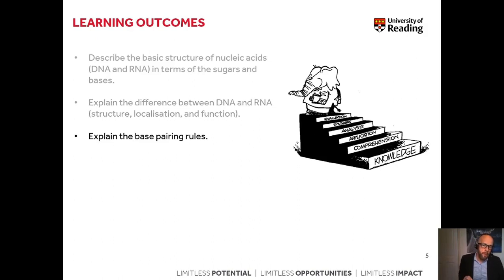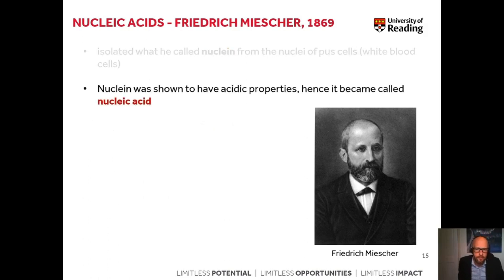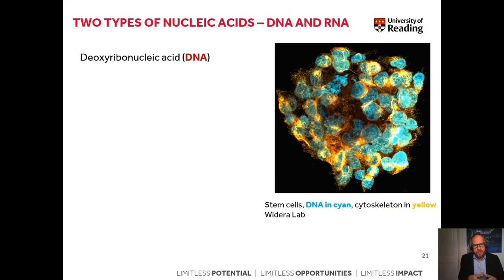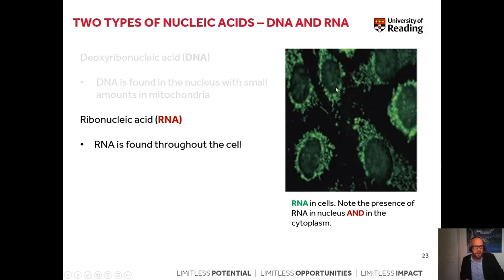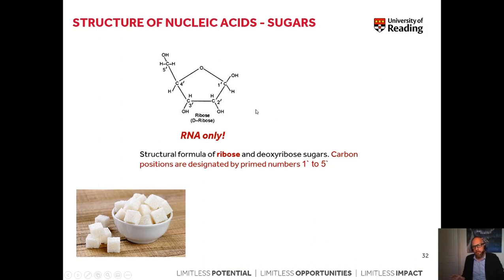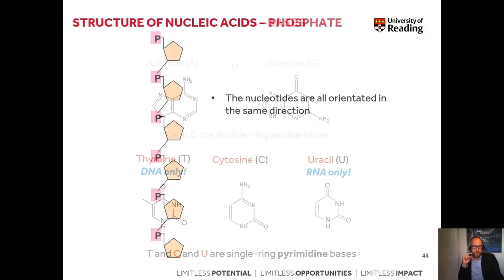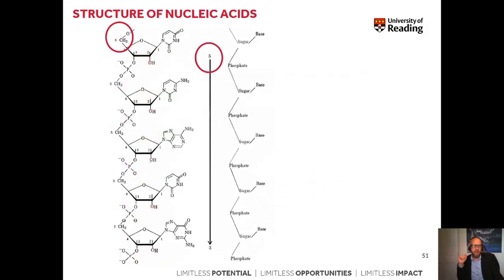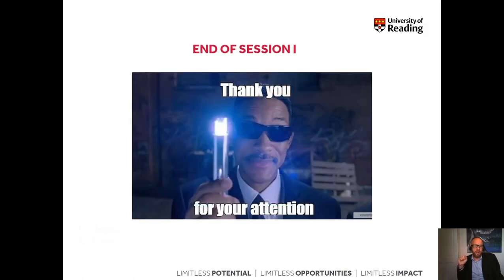Watch 'PM1A week 5 genetics nucleic acids I' Microsoft Stream Google Chrome 2022 08 16 08 29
genetics   nucleic acids I'